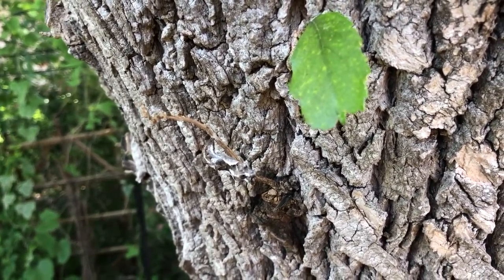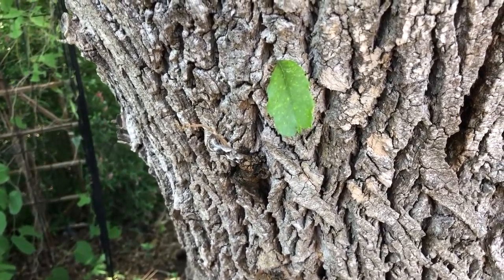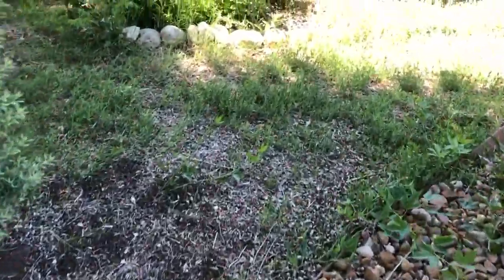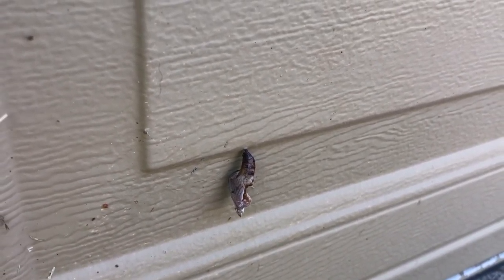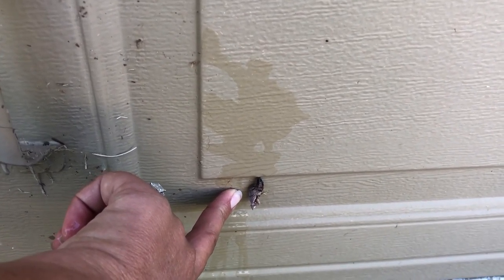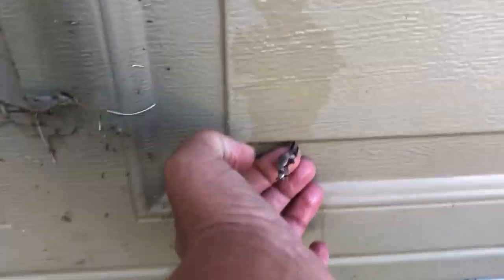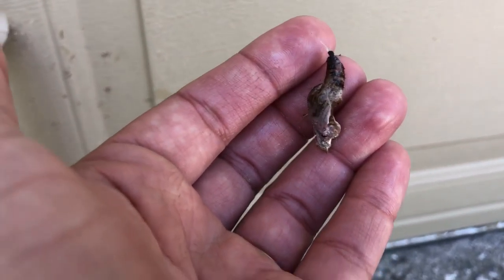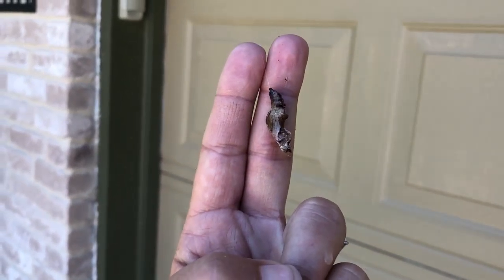Drake's Video Blog - Day 38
May 2, 2020 - Day 38 of Quarantine - Drake White, Master Naturalist and Volunteer Project Manager of the Butterfly Learning Center in Phil Hardberger Park has another video for us.

Sometimes butterflies form their chrysalis in places that aren’t quite safe. Moving butterfly chrysalids is fairly easy. You’ll need water and patience, that’s it. Be sure to hang it so it has enough space to fill its wings when it emerges.